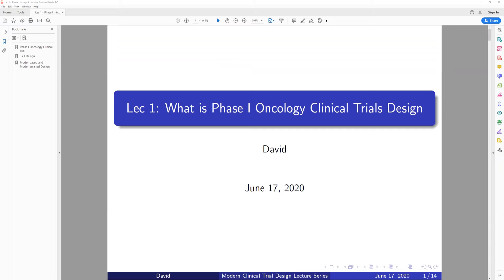Clinical Trial Design Lecture Series - Modern Approaches - Lecture 1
In this lecture, I will introduce the modern oncology clinical trial design methods, especially will focus on phase I, phase II trial designs. Many designs will involve Bayesian techniques, therefore, I will add concise introduction to the Bayesian methods in appropriate places within a course video or provide separate lectures for it. All introduced designs/methods introduced in the lecture will not only have a theoretical background but have software/code implementations with real-world examples. This series would be updated every 2 weeks and won't be stopped.